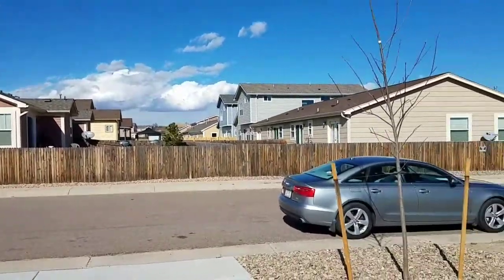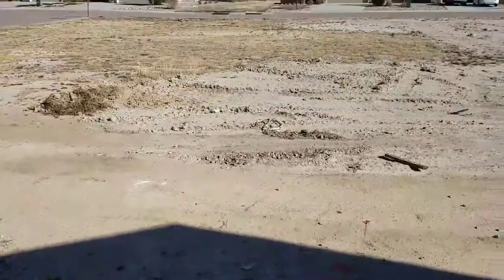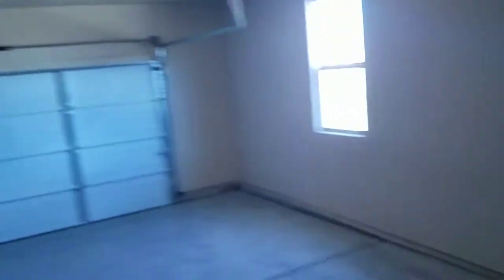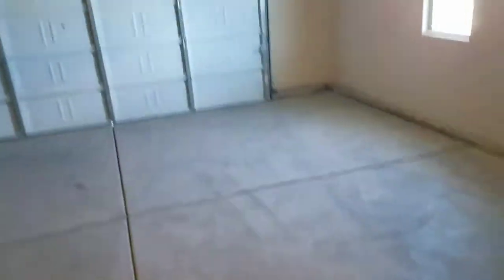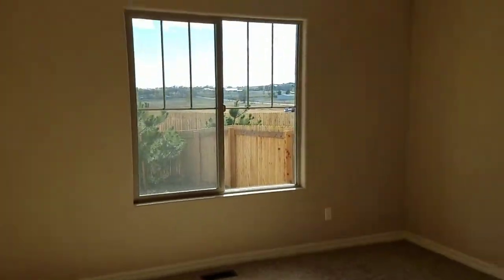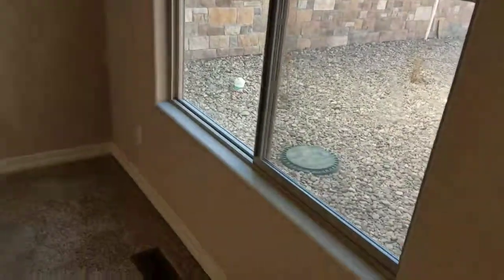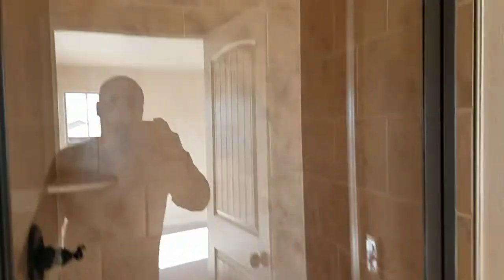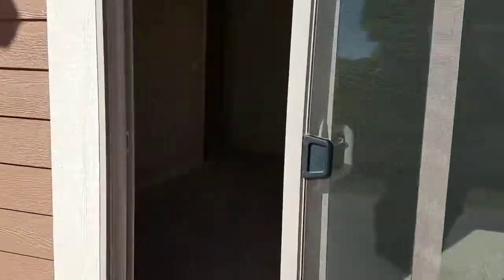11825 Shorthorn Road walkthrough